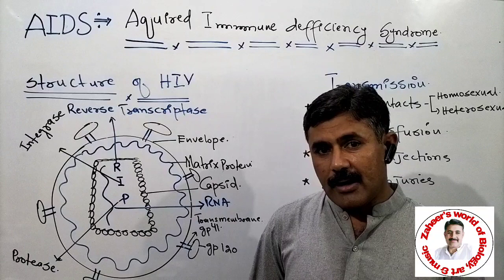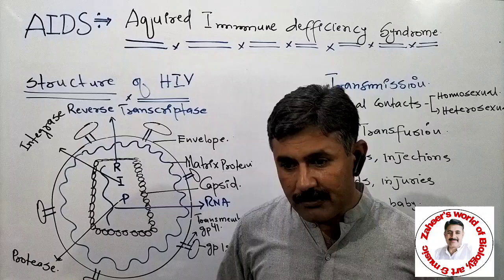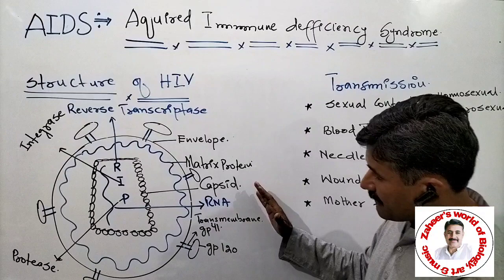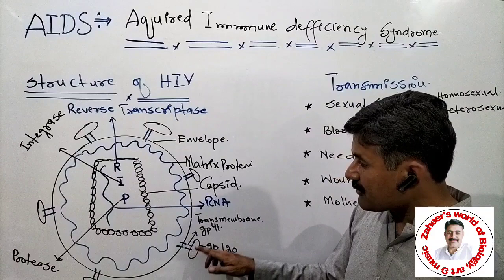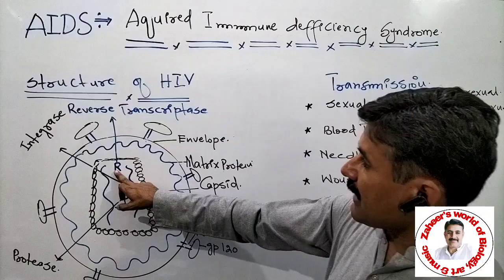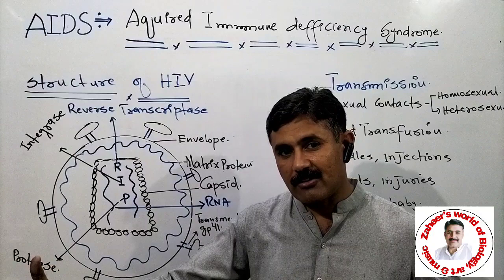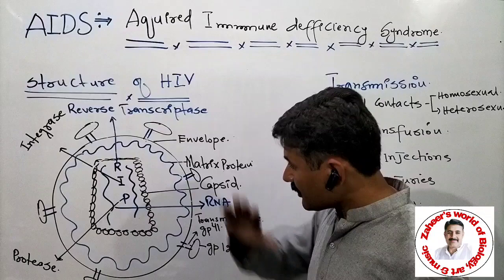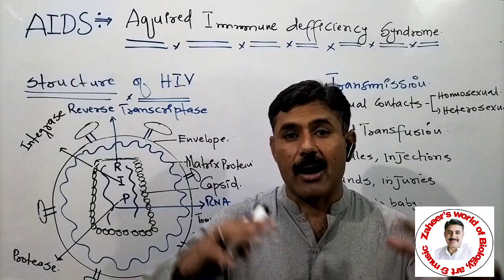AIDS: Structure of HIV and transmission of HIV